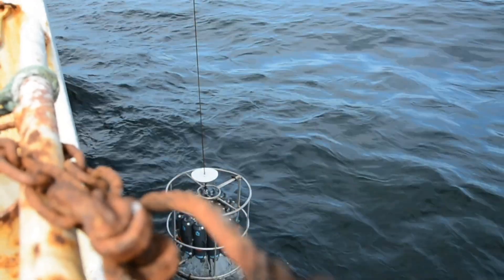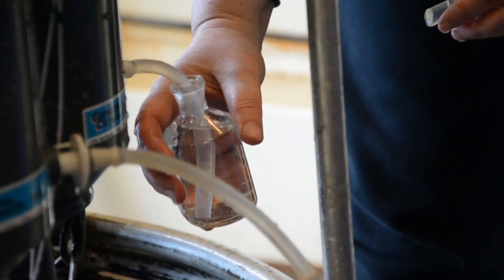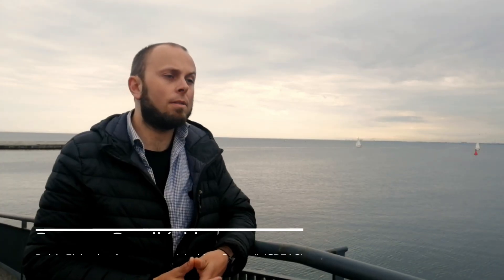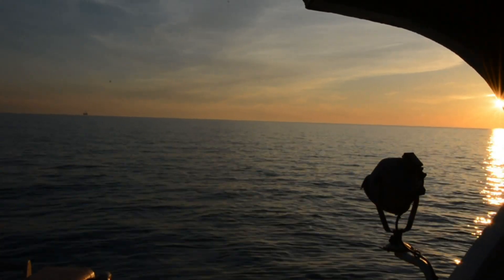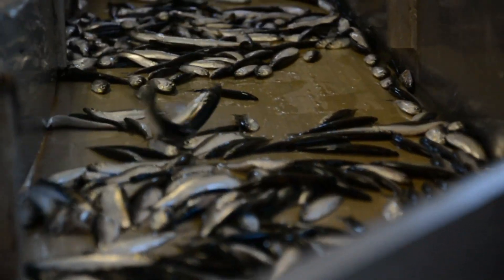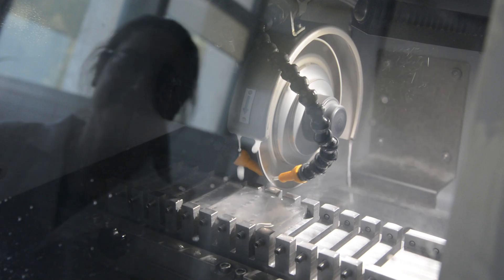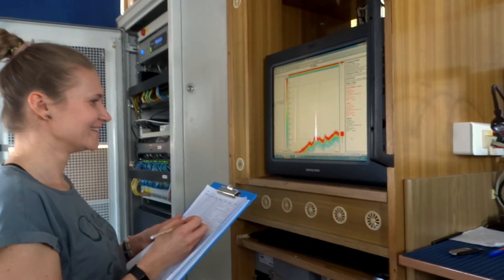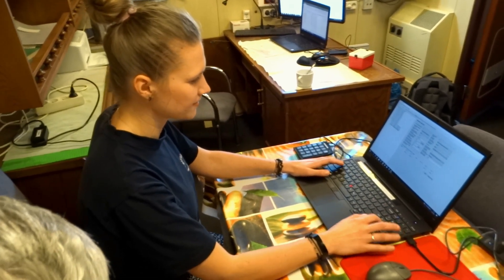Eye on the experts - Fish stock data collection, ICES databases, and advice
Meet the early career scientists who are members of ICES expert groups and find out what they do!

How are fish stock assessments carried out? What steps are involved and how do ICES databases contribute to the overall process that essentially leads to advice production on fish stocks?

Watch our video as Szymon Smoliński, Julita Gutkowska and Zuzanna Mirny from the National Marine Fisheries Research Institute in Poland and members of the Baltic Fisheries Assessment Working Group (WGBFAS) talk about their involvement in fish stock surveys, data collection, handling and analysis for stock assessment.

If you want to learn more about the spatial prediction of demersal fish diversity, read Szymon’s paper as lead author in ICES Journal of Marine Science

Interested in the prediction of fish recruitment using optimal environmental signals? Read Szymon’s paper

Find out more about the Baltic Fisheries Assessment Working Group on our